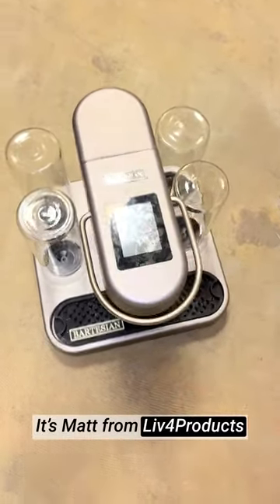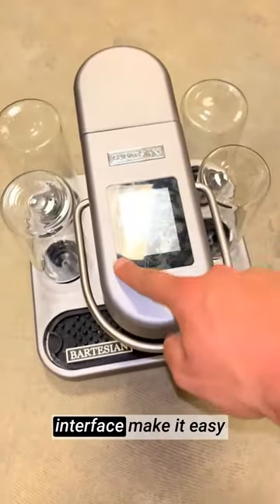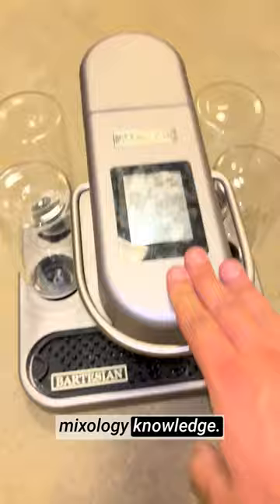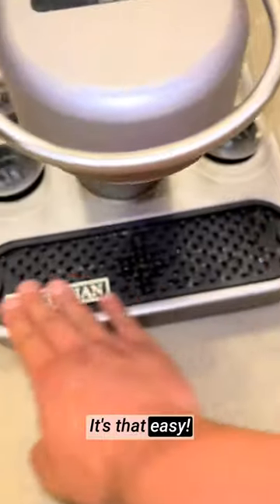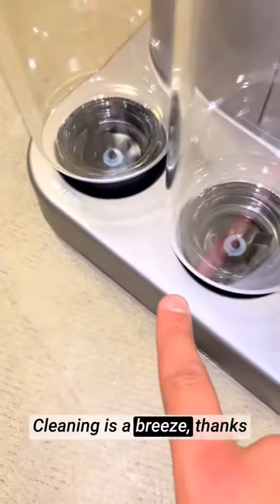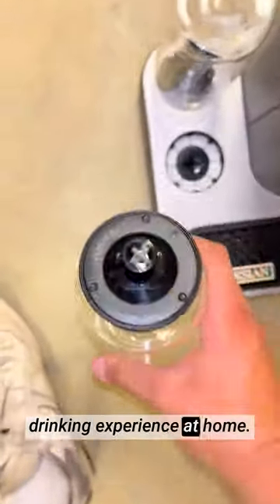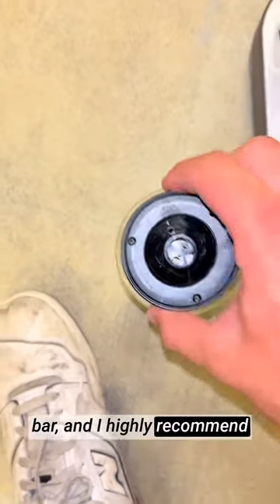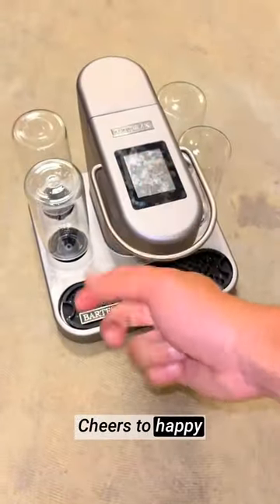Honest Review Bartesian Cocktail and Margarita Machine